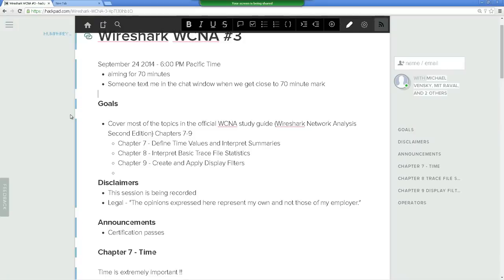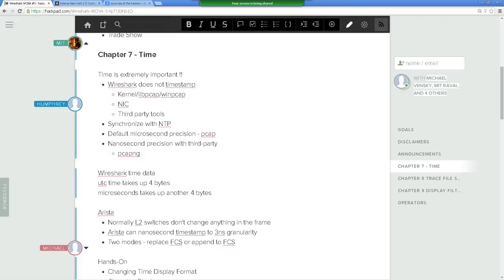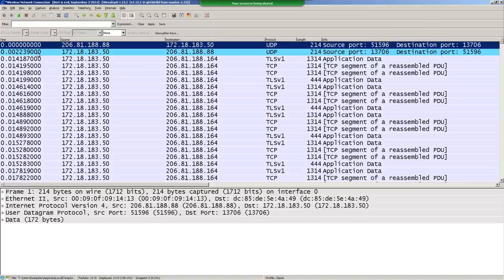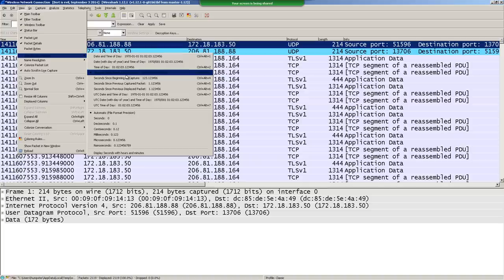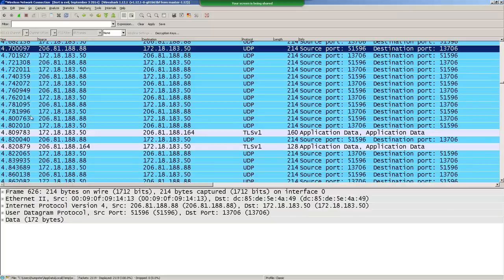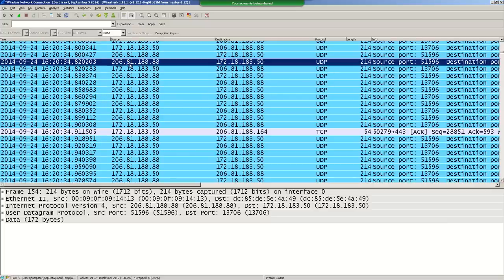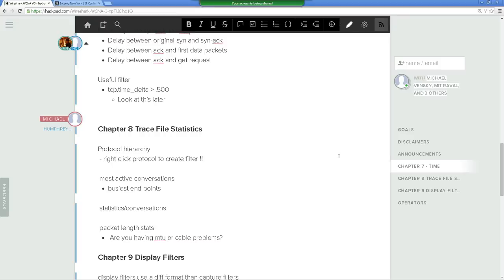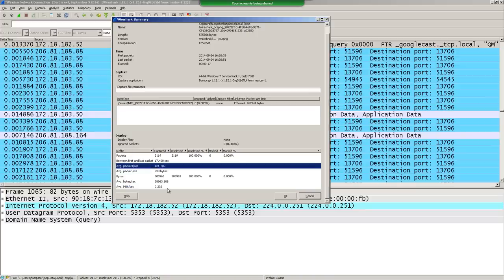Wireshark Certified Network Analyst Class #3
Training session held Sept 24 2014 by Humphrey Cheung